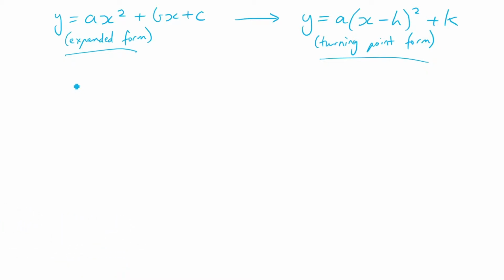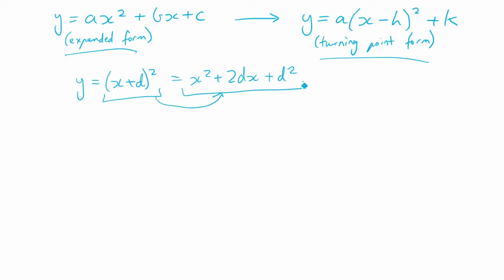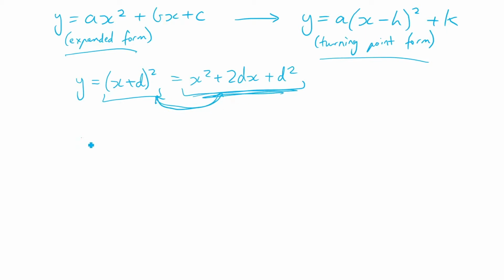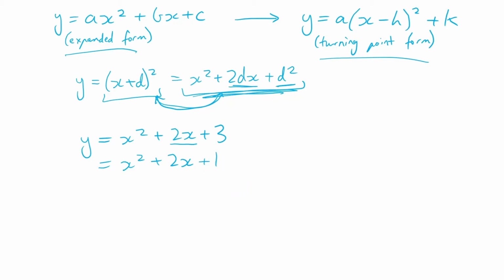QCE Maths Methods | Completing the Square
THE SUBJECT
Straight up, Methods is hard. We know that - you know that. And people go into the subject looking for very different things. Some students are gunning for perfect marks; others would be happy to scrape a pass.

No matter where you're at in your Methods journey, these free QCE Maths Methods videos will be fantastic revision for you.

THE VIDEOS
We've divided the Methods course into ten areas. We haven't covered the whole course, here - the idea is simply to give you a head start, or a great revision tool, for some of the major Methods concepts.
- Video 1: Exact Values
- Video 2: Studying Methods
- Video 3: Relation and Function
- Video 4: Sum of Geometric Series
- Video 5: Independent Events
- Video 6: Discriminant
- Video 7: Pascal's Triangle
- Video 8: Sin, Cos and Tan
- Video 9: Logarithms
- Video 10: Completing the Square

THE PRESENTER
Michael, put simply, is a gun. He achieved huge scores in Specialist Maths, Maths Methods, Chemistry and his English subject - with a 98.75 ATAR to boot. Amazing! He's also a brilliant teacher, and has devised these videos to be as helpful as possible. Enjoy!